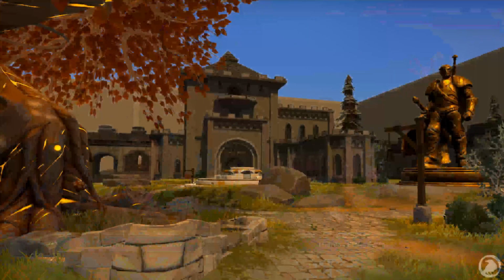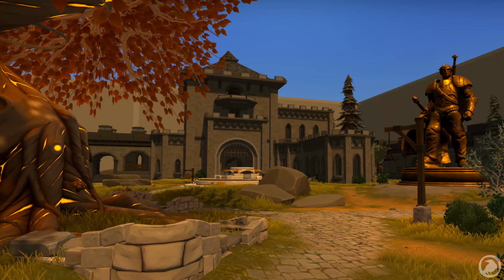Crowfall July Developer QA - New Strongholds, Shadowbane Style "Mines", Ranged Damage Nerfs, Relics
Crowfall July developer Q&A. This one should be exciting for the Shadowbane fans.

Enjoy my videos? Consider donating $1-2. It goes a LONG way!